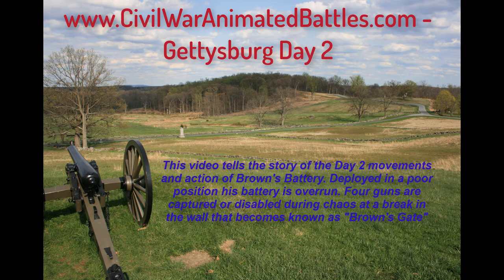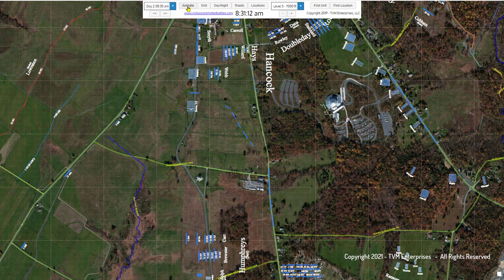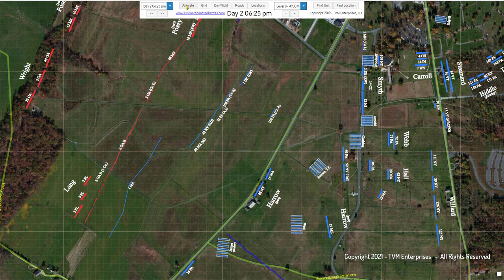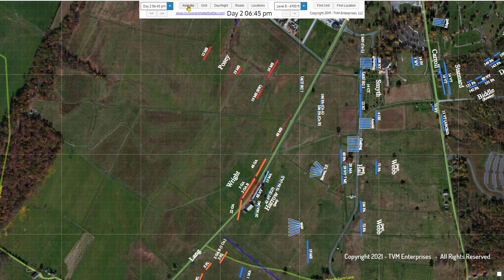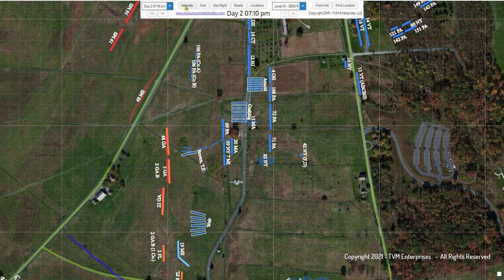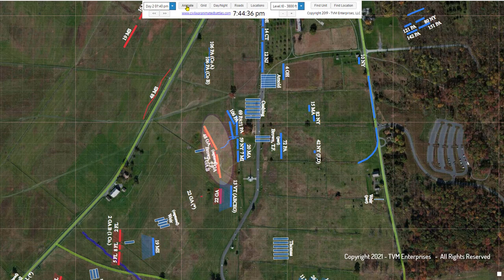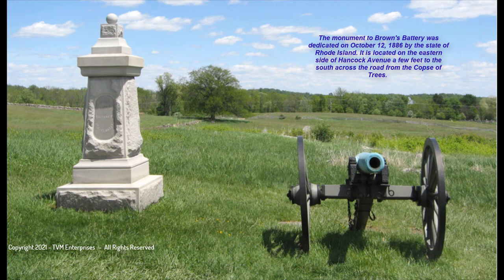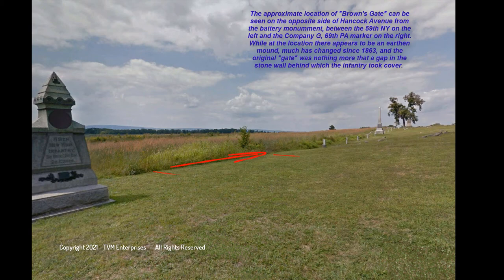Brown's Battery - Chaos on Gettysburg Day 2 at Brown's Gate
12-31-22 NEW related Website! This narrated animated video tells the story of the Day 2 movement and actions of the 1st Rhode Island Battery B, better known as Brown's Battery. Deployed in a poor position the battery is over run the Wright's Brigade. Four guns are captured or disabled during chaos at a break in the wall that becomes known as "Brown's Gate"